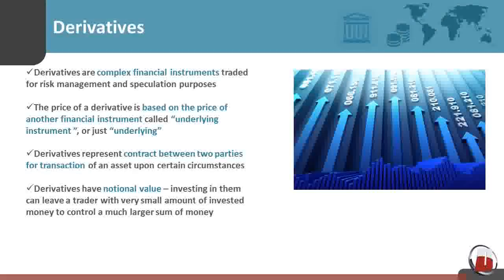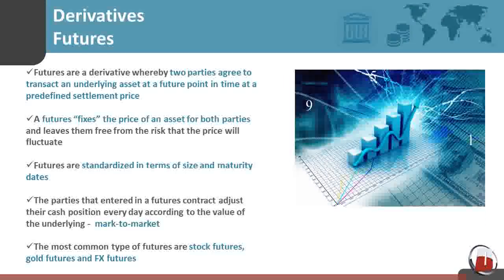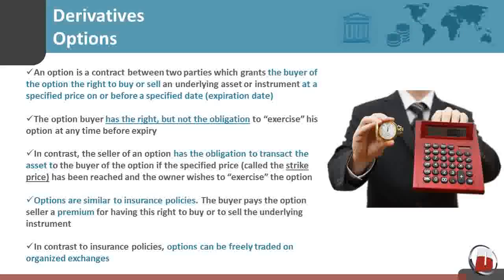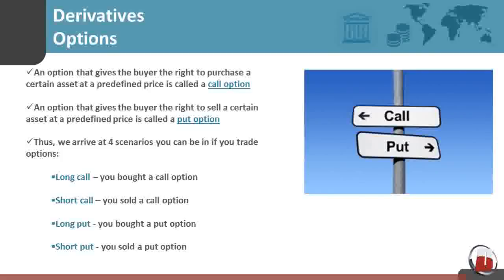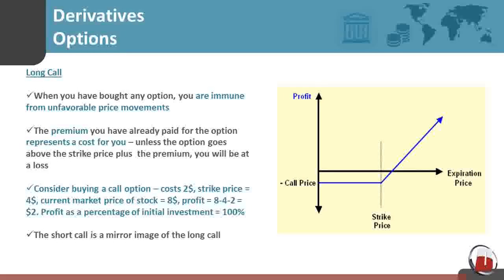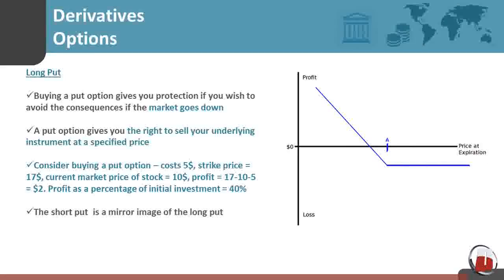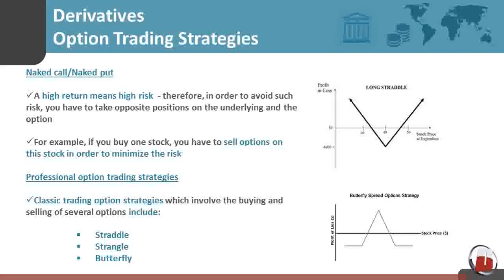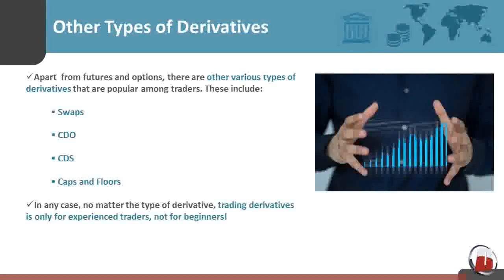Onecoin || Onecoin 2015: Training Level 2/5 Advanced Financial Instruments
With Onecoin we make it possible for everybody to access and understand the industry of virtual currency and profit through our unique online trading academy.

Cryptocurrency_Onecoin will be the solution for digital world.

Check more information and don't miss your big opportunity in your life
Onecoin is new cryptocurrency.
Onecoin will be the future of online payment or new money.
With Onecoin we make it possible for everybody to access
understand the industry of virtual currency
and profit through our unique online trading academy.
How To Make Money With Onecoin 2015. Onecoin is new cryptocurrency.